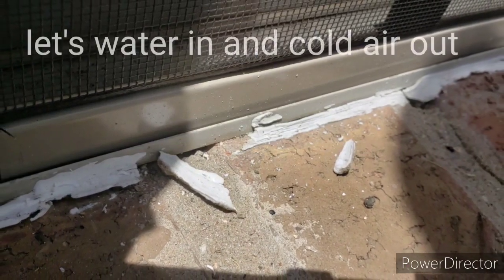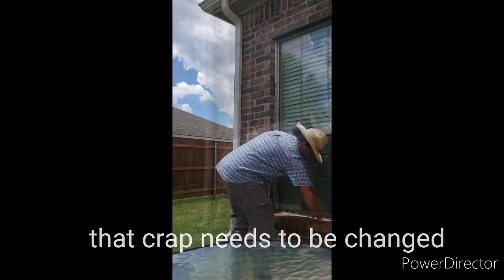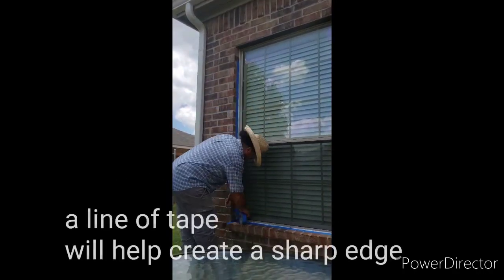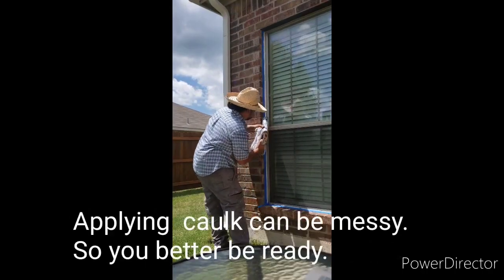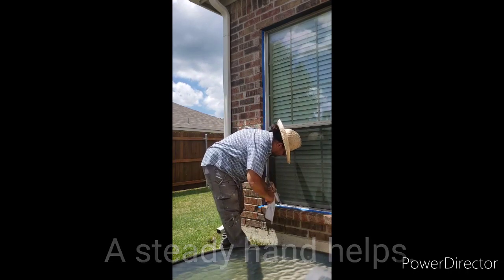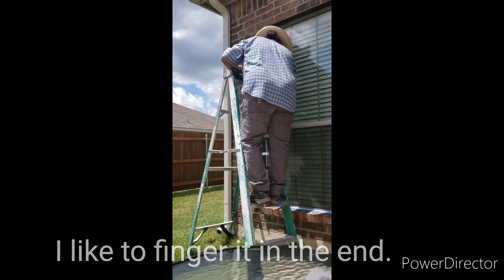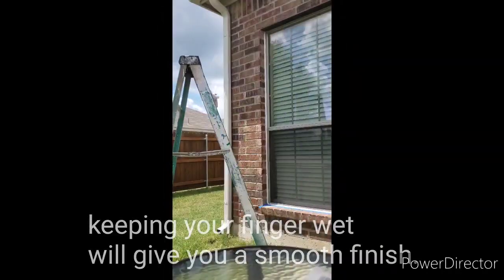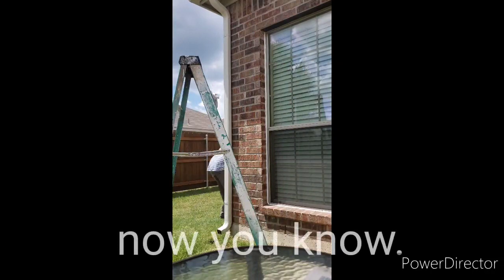What are you caulking about DIY window caulk